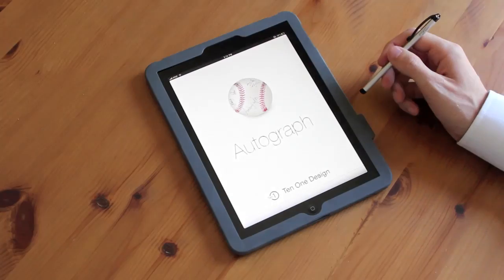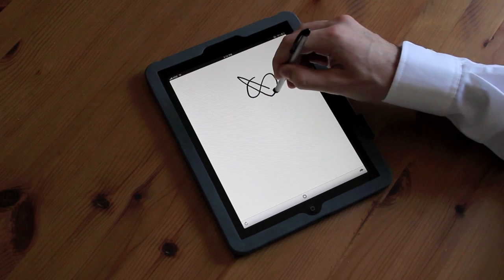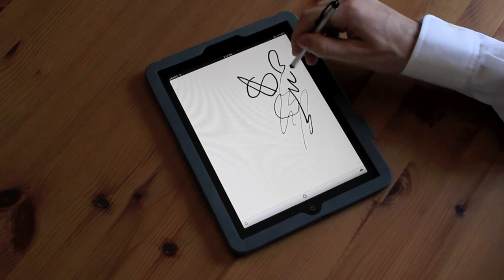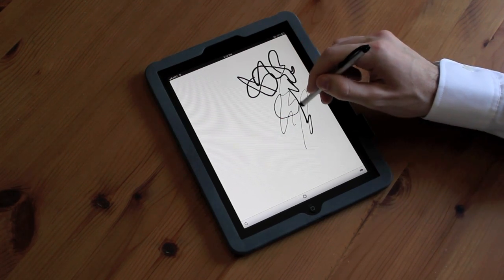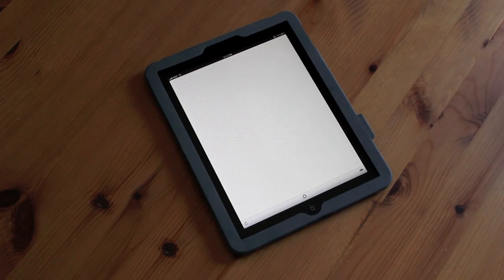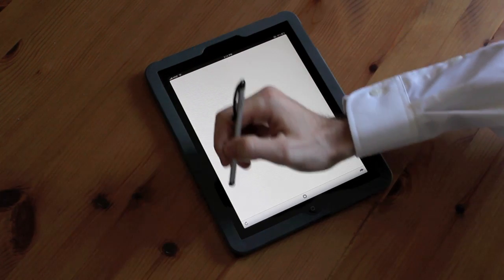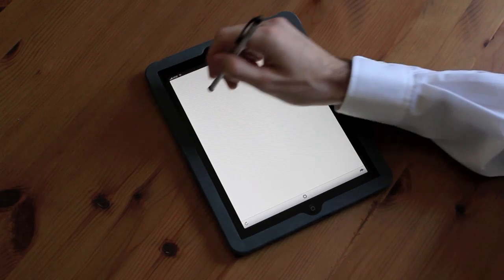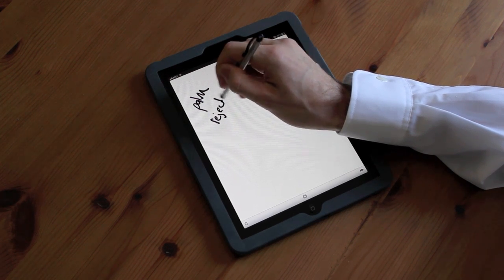iPad Pressure Demonstration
This is a technical demonstration of pressure sensitivity on an Apple iPad using a Pogo Sketch.  The video shows how pen pressure can be used to change the width of a line.  Palm rejection capabilities are also demonstrated.

Please Note:  The small drawing lag in the video is an issue with our demo application code, and isn't a limitation of the iPad or the pressure-sensitive library.  Hope you'll forgive us for cobbling this together in a hurry!